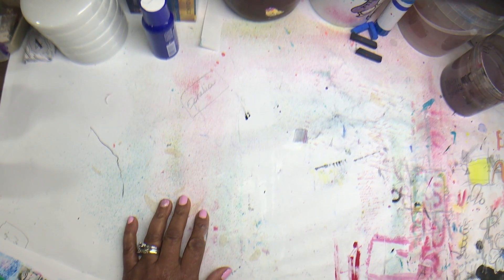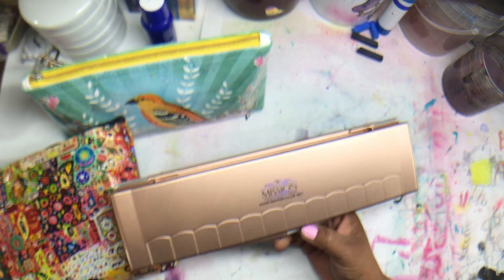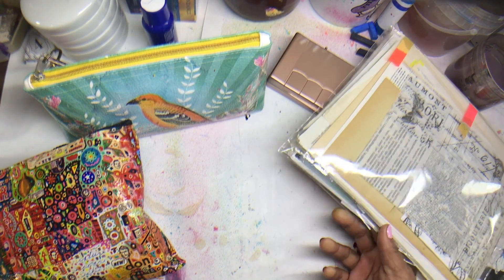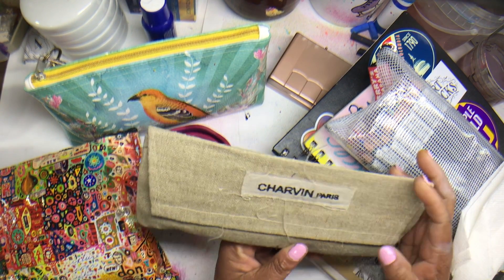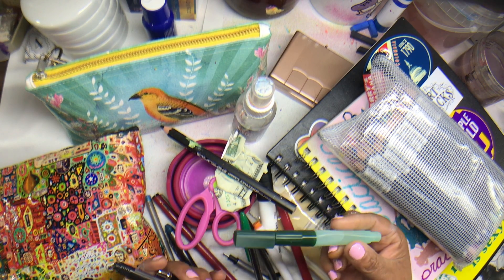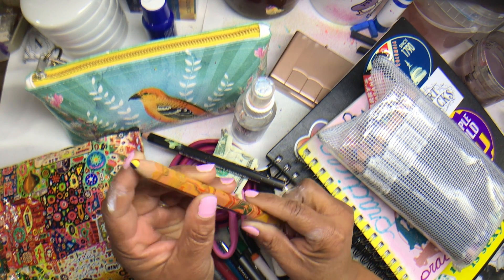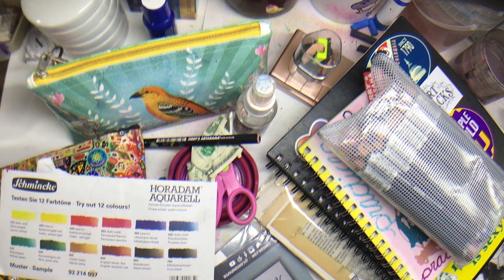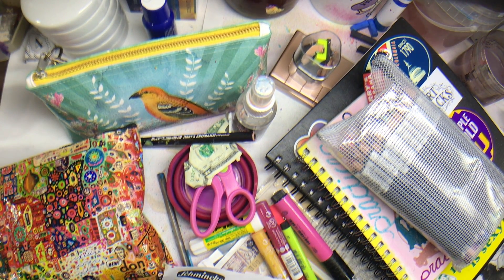Whats in My Travel Art Bag...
Hello everyone!
I have always loved having a peek into what other artists carry in their art travel bags, so I thought it would be fun to show you what is in my own.
This seems like a lot of things to bring along, but I am always afraid that I won't have something that I need!
I find that I am on the road a lot...we live in North Carolina, my family is in South Carolina, my son is in college in Massachusetts, and I travel quite a bit to teach and demo.